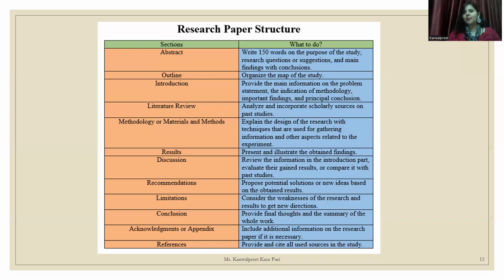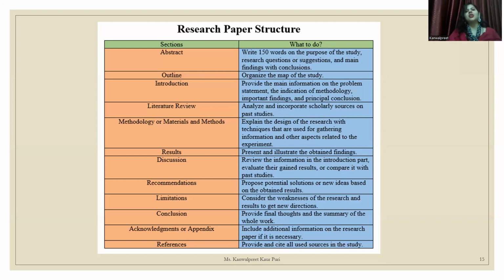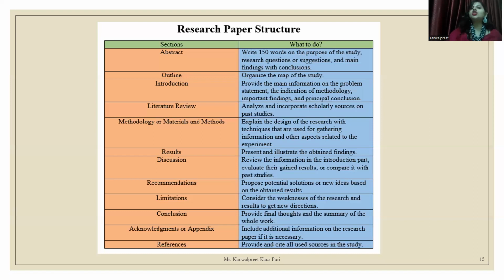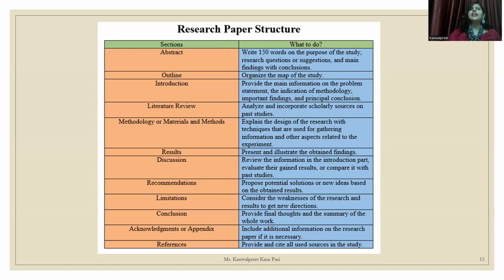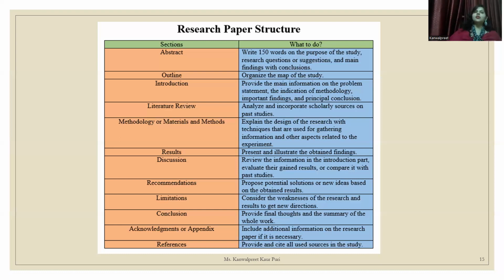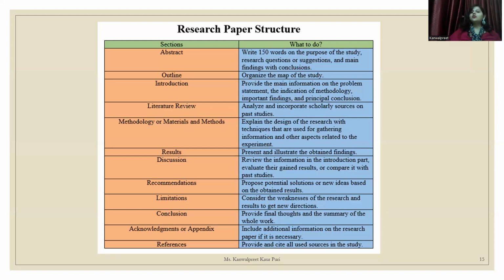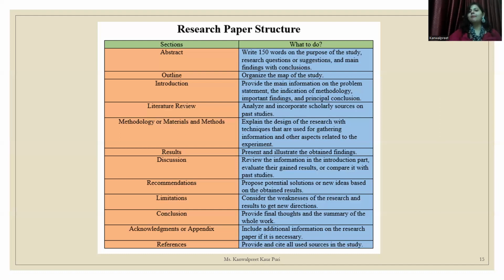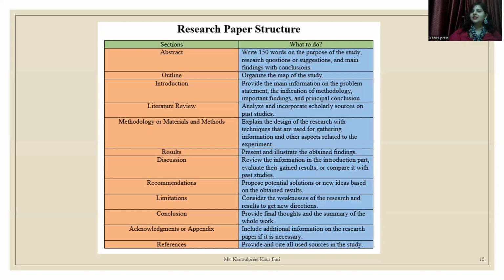Research Paper Structure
This video will help you to understand the structure of the research paper